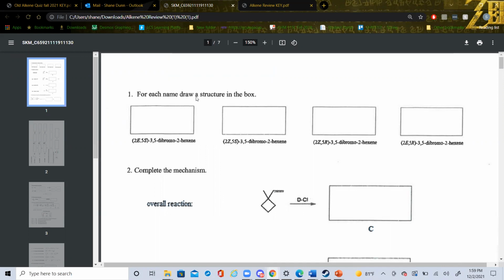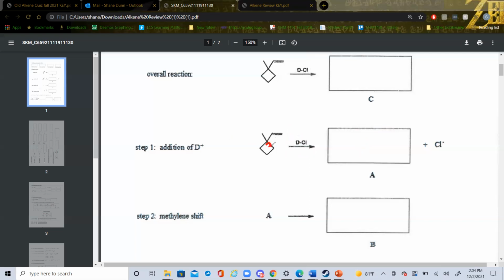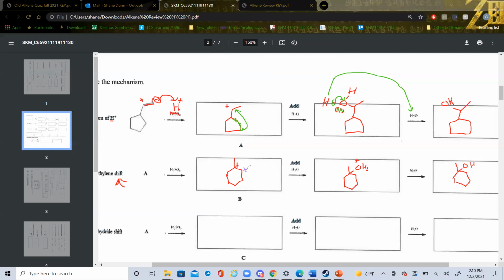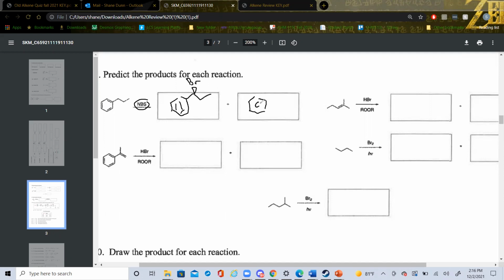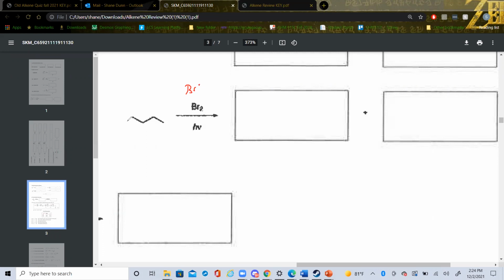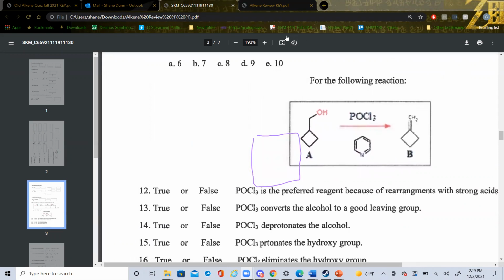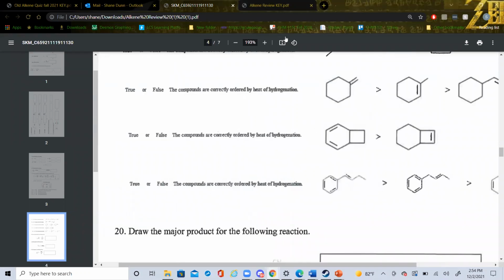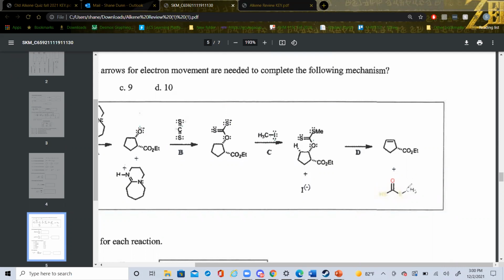Alkene Review part 1